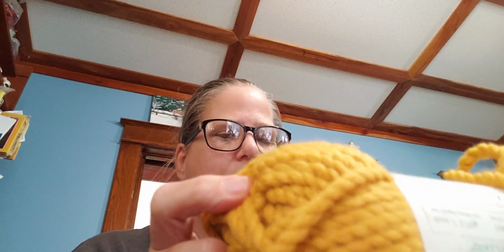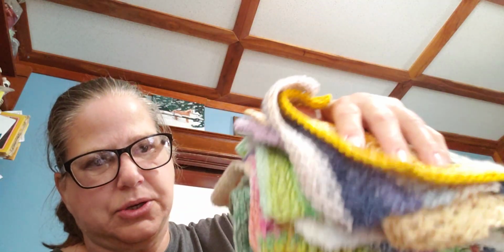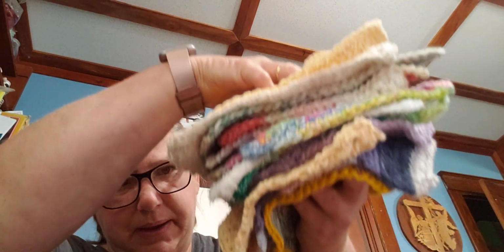yarn hauls and completed projects.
My channel is about yarn , crochet. Some knitting and other  crafts.
Address: (if you want to send me something.  lol)

some channels I like:
On The Hook Crochet with jeanne
Danas wonderlust crochet
Happy to Hook